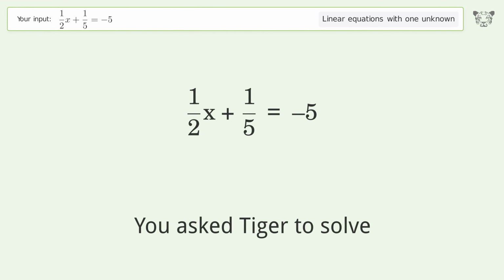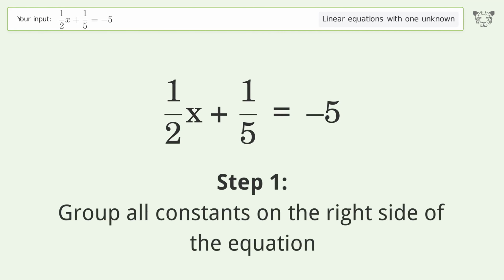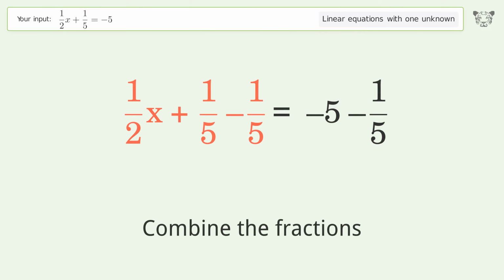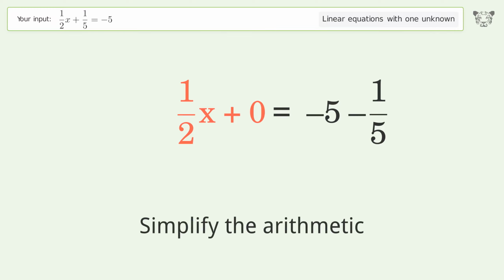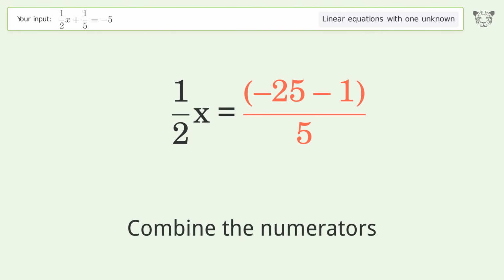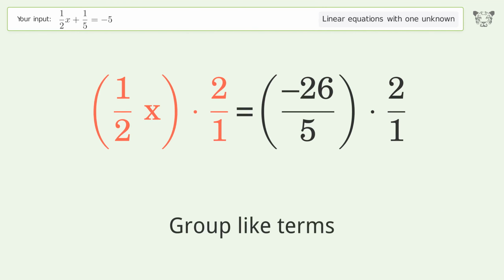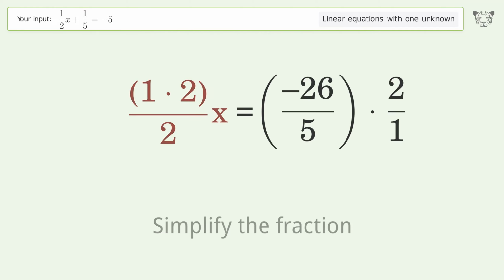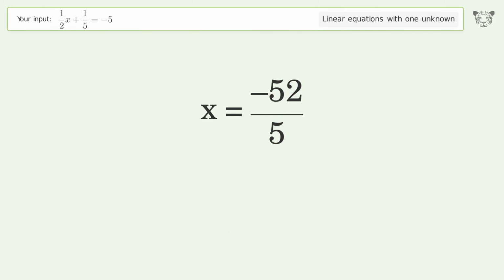Solve 1/2x+1/5=-5: Linear Equation Video Solution | Tiger Algebra